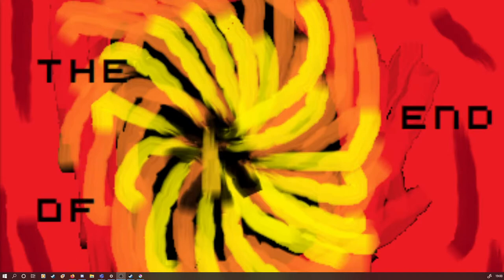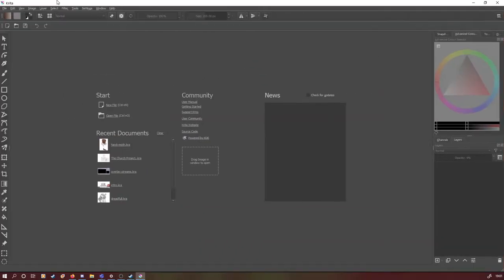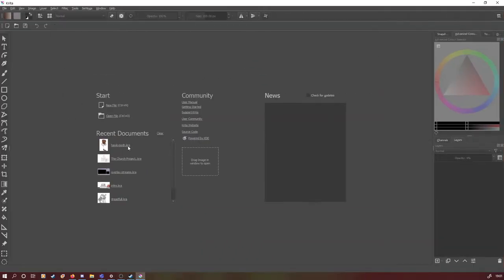Making a Hawk Moth The Project